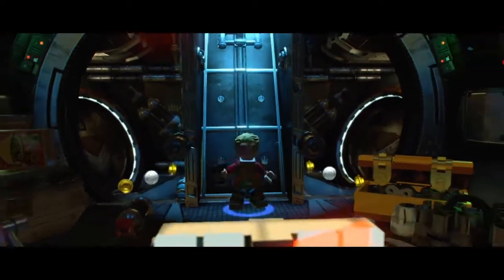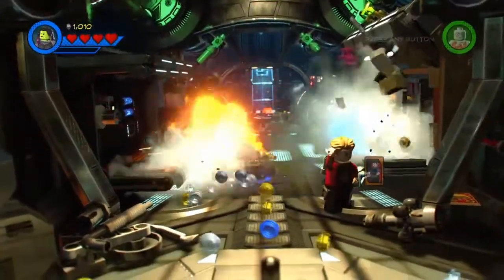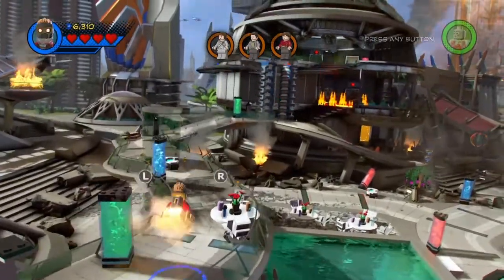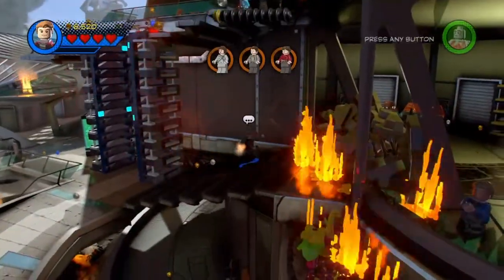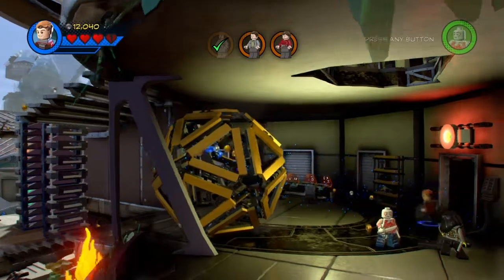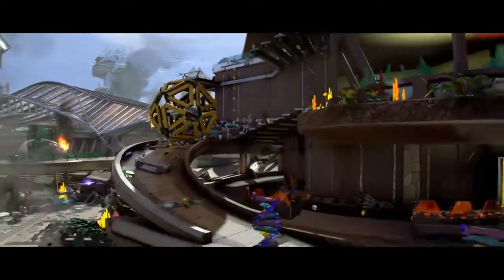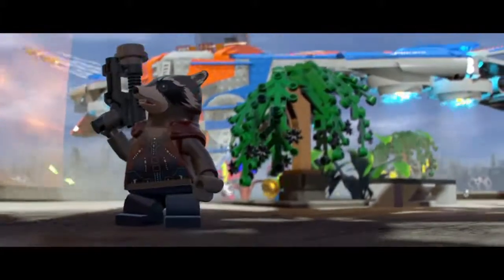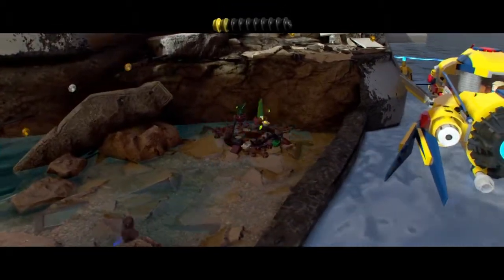Philemon - Lego Marvels 2 (Episode 1)